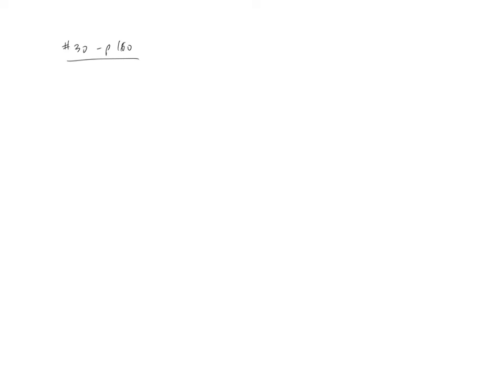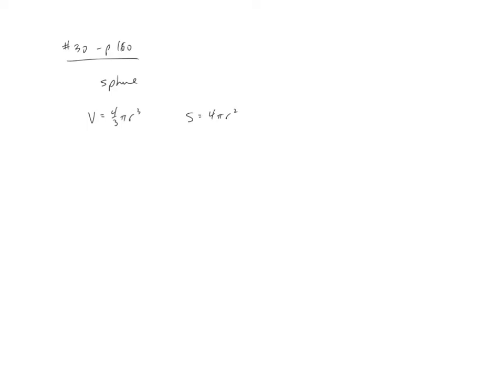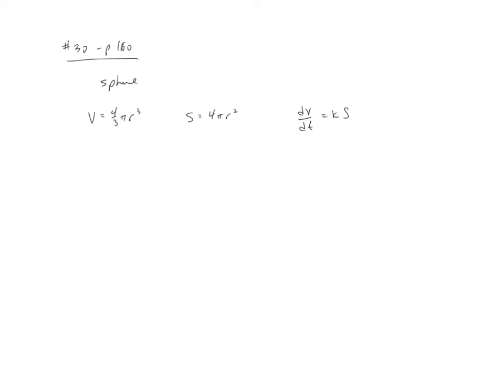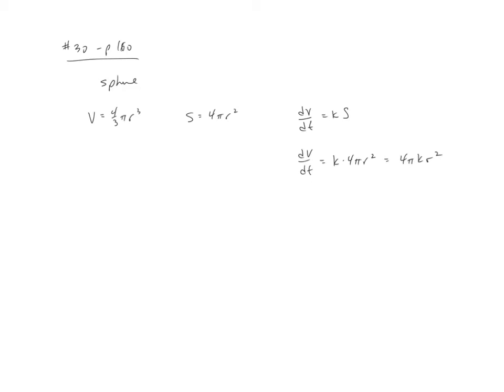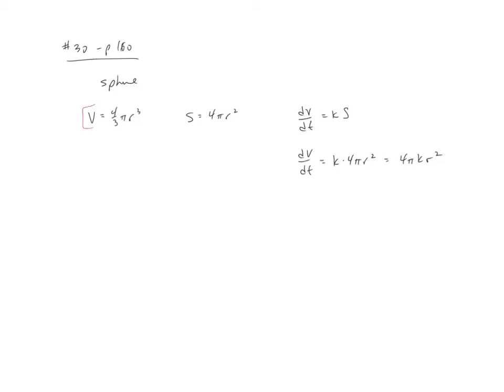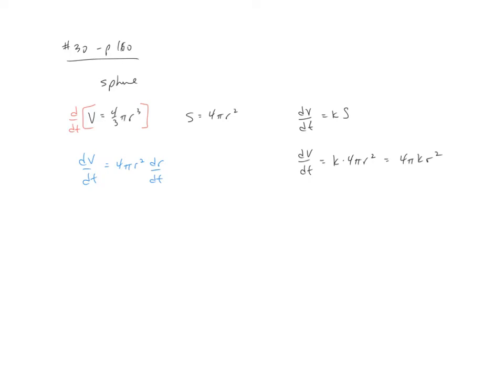Related Rates - P3